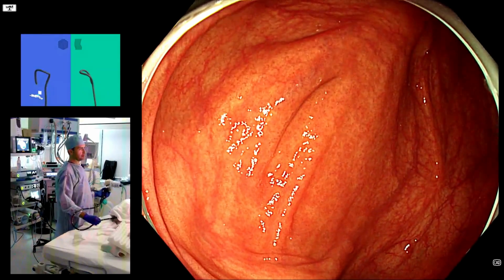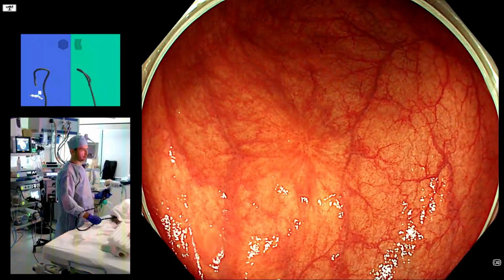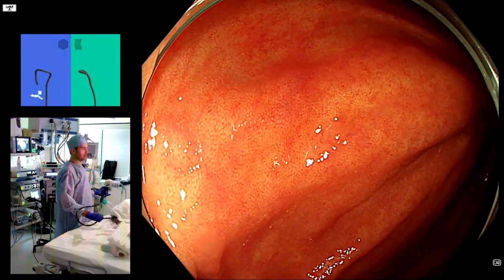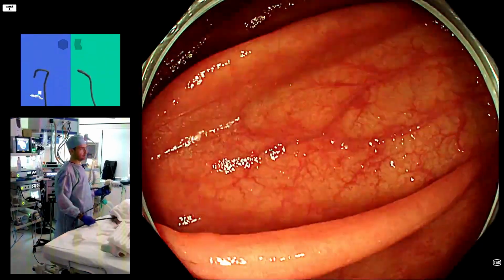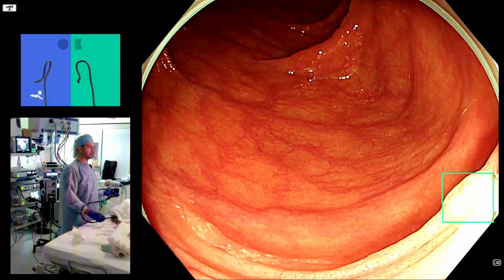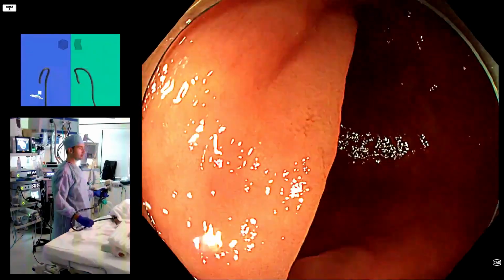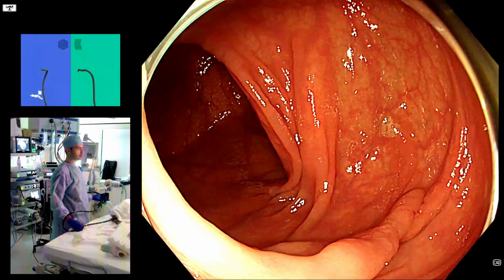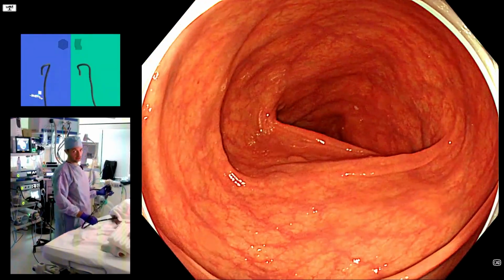Artificial Intelligence doesn’t see polyps you don’t show it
Subtitle: "How to avoid reliance upon artificial intelligence in Endoscopy"

Summary:
In this short promotional video, the speaker offers a glimpse into the upcoming symposium's key themes. The video showcases the potential of artificial intelligence (AI) in revolutionizing colonoscopy procedures by aiding in lesion and polyp detection. It emphasizes the importance of demonstrating the entire cecum and colonic mucosa to AI for achieving a high adenoma detection rate to enhance patient outcomes in preventing colorectal cancer.
The speaker introduces advanced colonoscopy techniques, including the use of a transparent cap and narrow-band imaging, to optimize visualization and improve AI-assisted detections. Retroflexion in the right colon is also highlighted as a vital technique to uncover hidden pathology that may be missed otherwise.
Throughout the video, the value of AI technology is showcased, but its limitations are acknowledged when used without proper distension and technique. The video successfully builds anticipation for the symposium by hinting at the wealth of knowledge that will be expanded upon during the event.

Learning Objectives:

1. Discover the potential of AI in assisting and transforming colonoscopy procedures.

2. Understand the significance of demonstrating the entire cecum and colonic mucosa to AI for accurate lesion detection.

3. Familiarize yourself with advanced colonoscopy techniques, including cap utilization and virtual chromoendoscopy.

4. Recognize the importance of retroflexion in detecting pathology hidden behind folds in the ascending colon and rectum.

5. Anticipate in-depth insights and knowledge expansion at the upcoming symposium on AI-driven colonoscopy techniques.